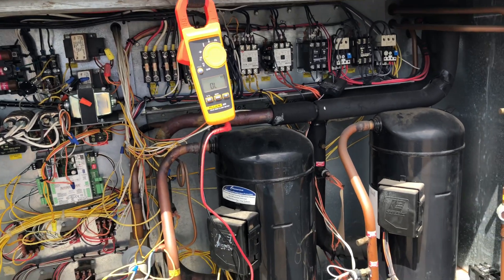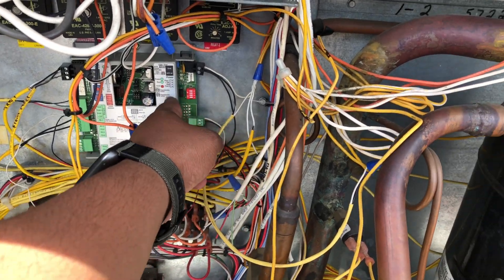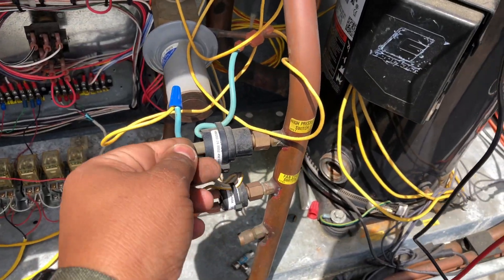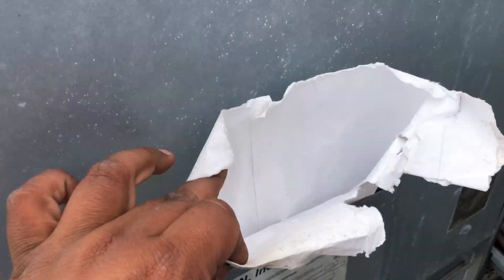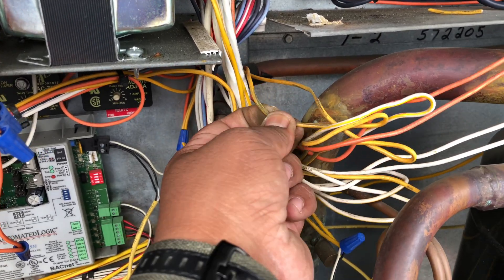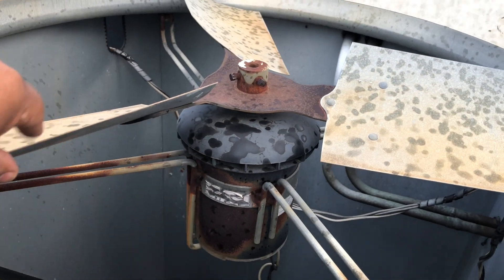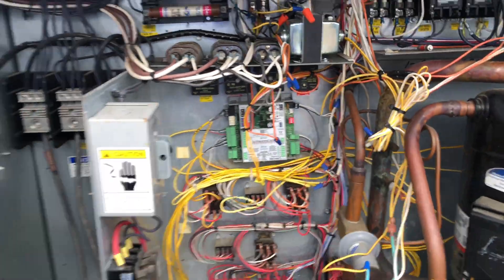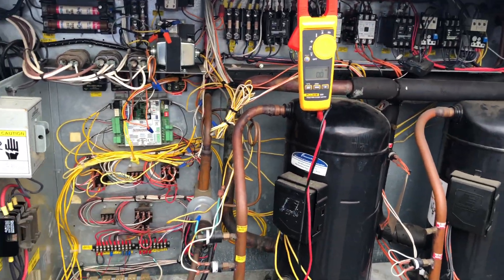HVAC Service Call AAON Package Unit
Basic Electrical Troubleshooting
HVAC Troubleshooting